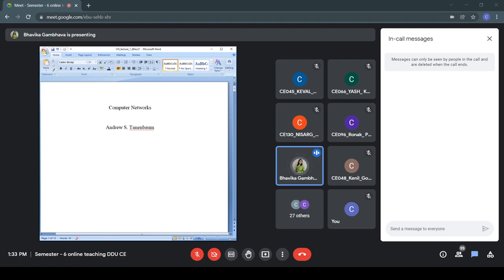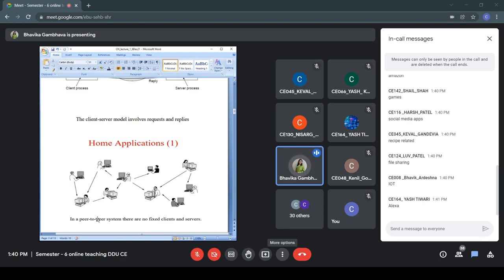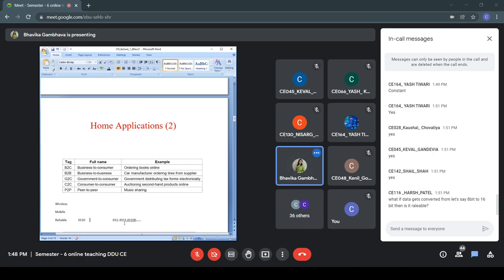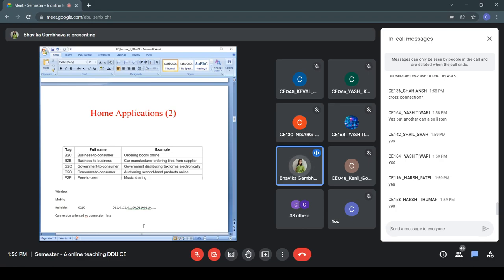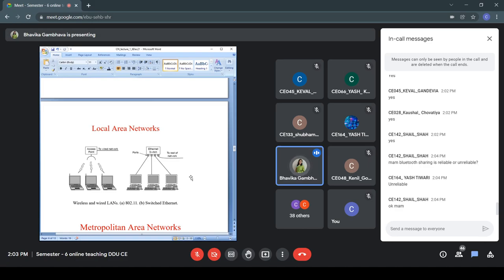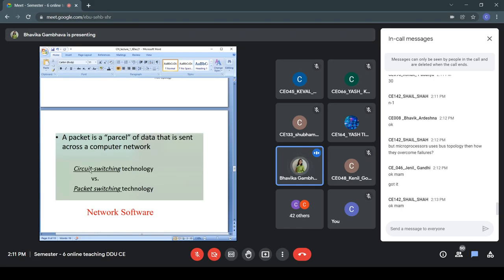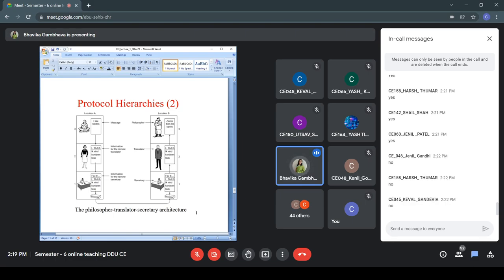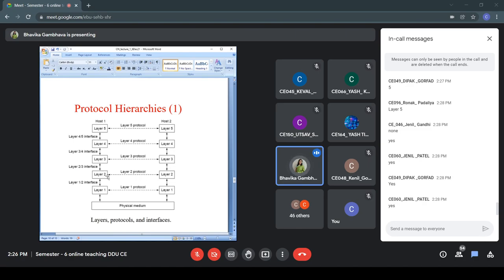Lecture 2(BMG), 6 Dec 2021